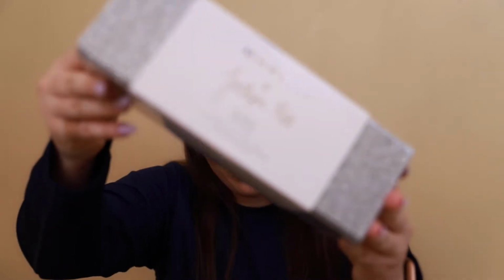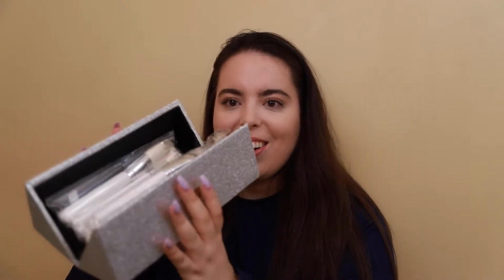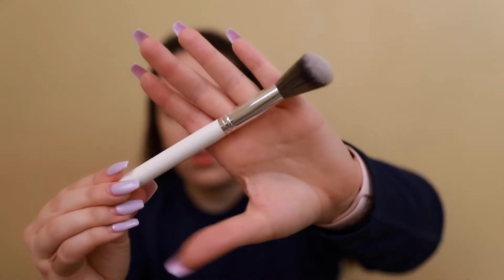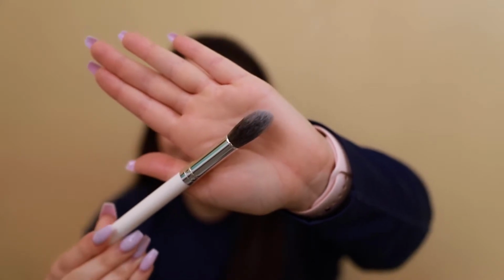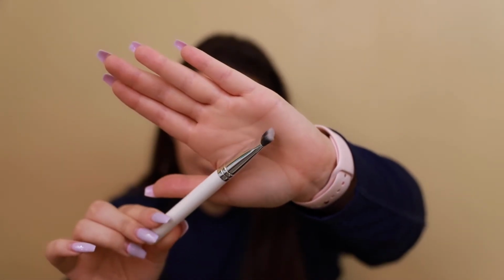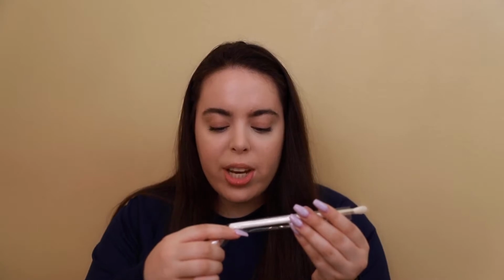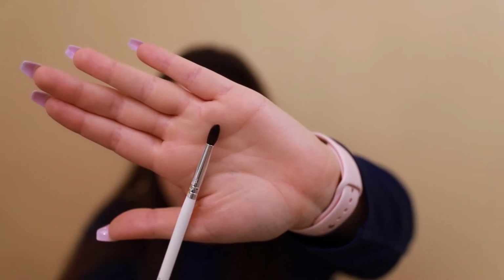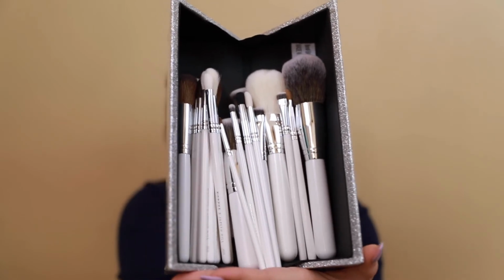Are They Worth It? Unboxing The Jaclyn Hill Master Collection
My first ever Morphe purchase!! I finally got my hands on Jaclyn Hill's Master Brush Collection and I am so excited to be unboxing it!
This collection is so beautiful and I can't wait to apply my makeup with these brushes!